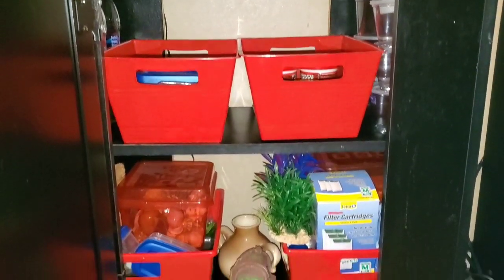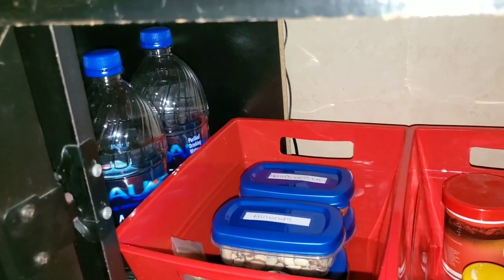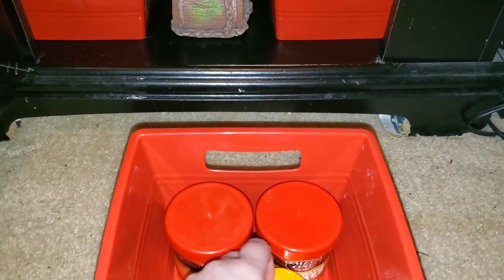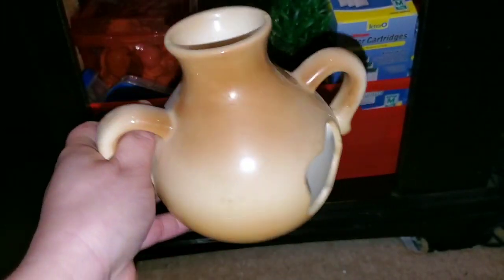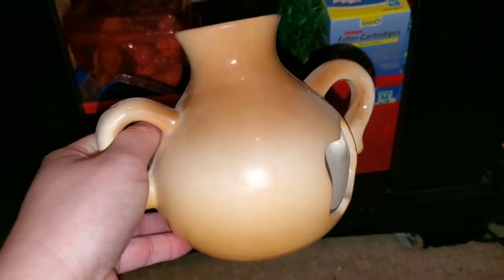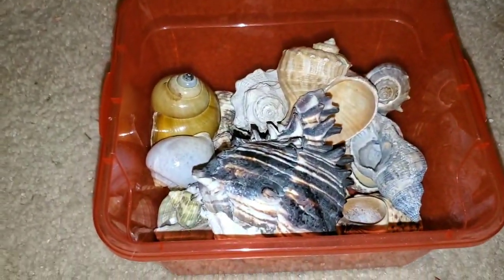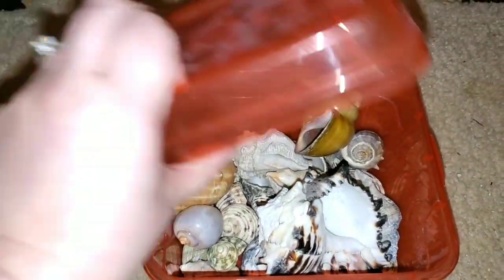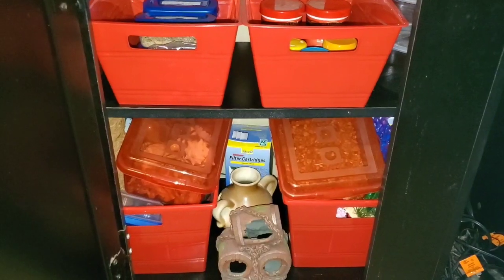(Pet Supplies)"My Hermit Crab & Betta Fish Supplies Update "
Hey guys, In this video I will show and talk to you about all my hermit crab and betta fish supplies I have gotten for the last passed two years.

dolphincutie_world

Marie Evans
Cary, N.C. 27512